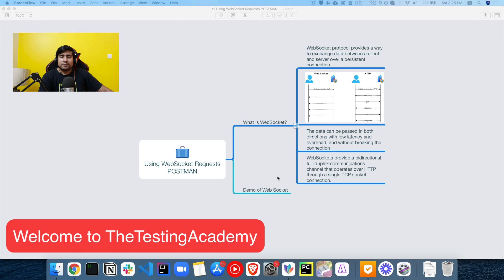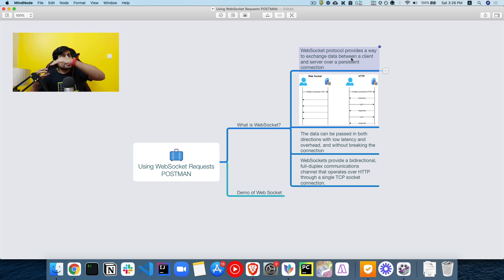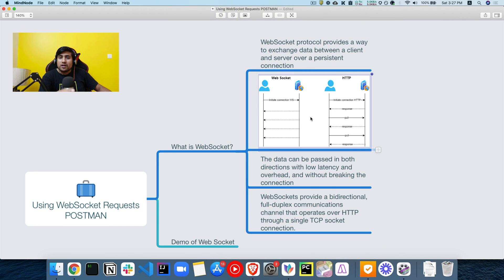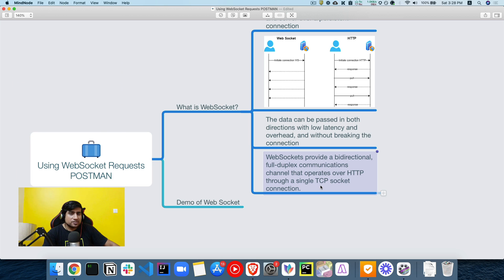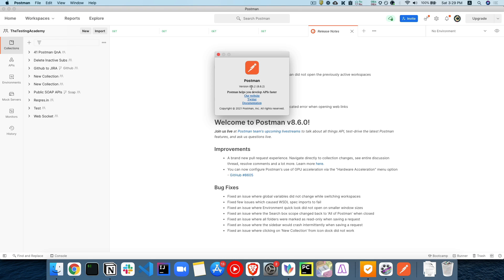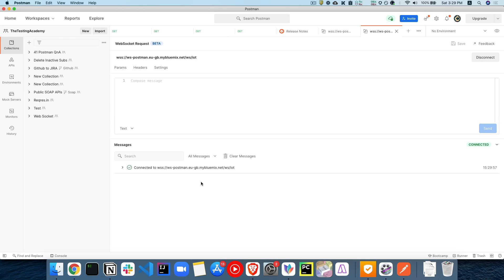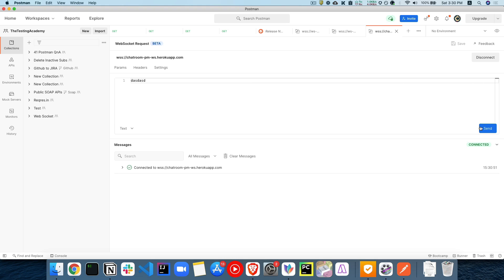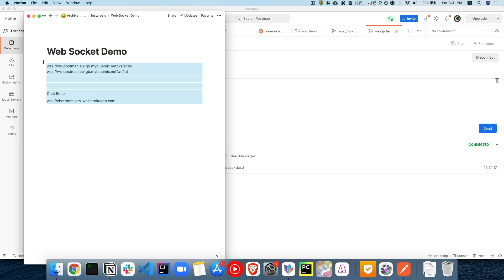WebSocket Postman - Making Your First Web Socket Call with POSTMAN Demo.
✅ Time Jump
What is Web Socket?  - 00:44
Demo in Postman Websocket -  03:10

In this video, we are going to learn about the WebSocket Postman and how to make WebSocket call in postman.

What is Web Socket?  :
WebSocket is a computer communications protocol, providing full-duplex communication channels over a single TCP connection

Chat Echo